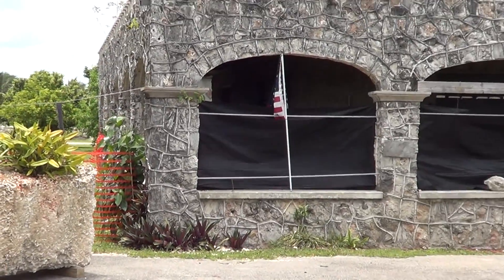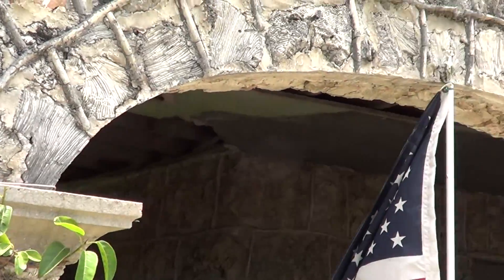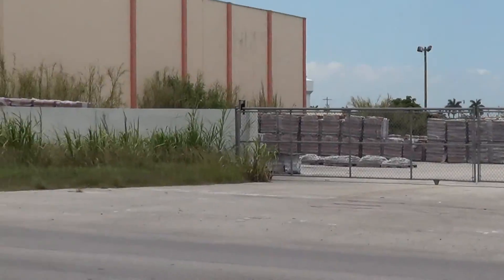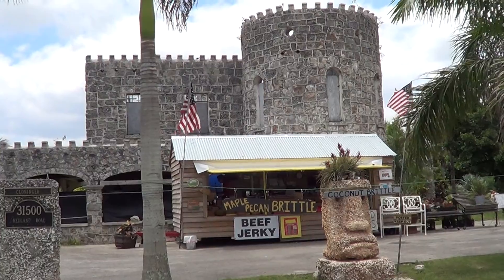WICKED SISTERS FARM FRESH PRODUCE @ THE ORIGINAL CORAL CASTLE HOMESTEAD FL 20130516132638